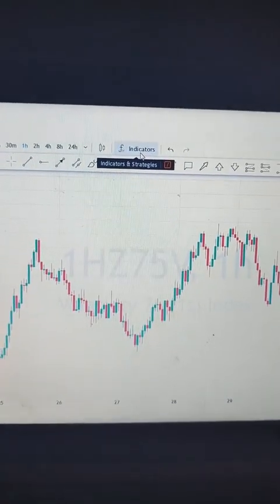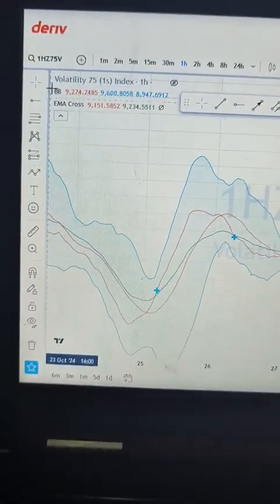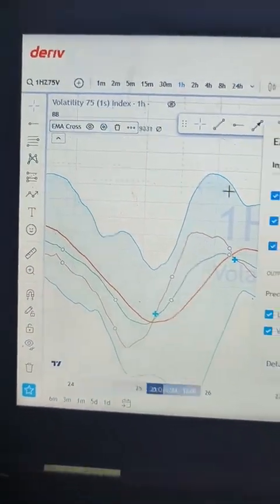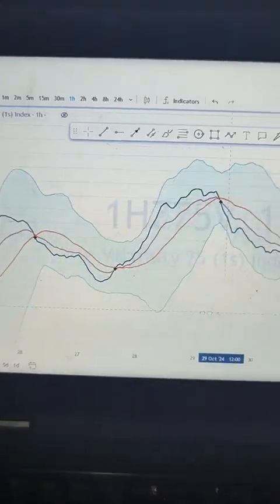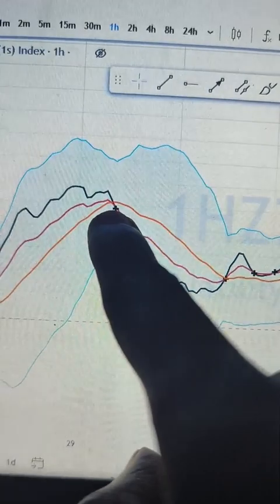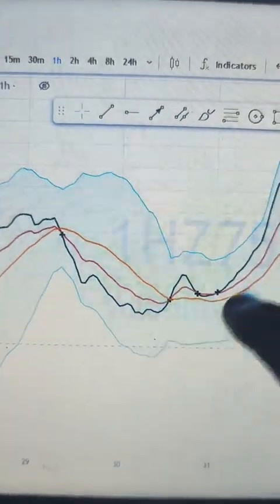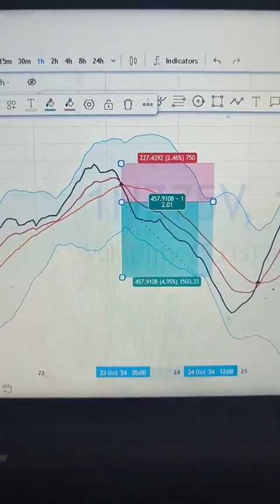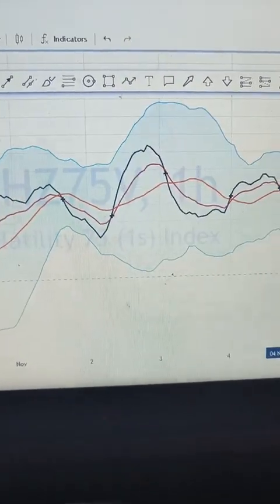Easiest TRADING strategy For Beginners | Forex trading class for beginners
This is the best trading strategies for beginners with good results